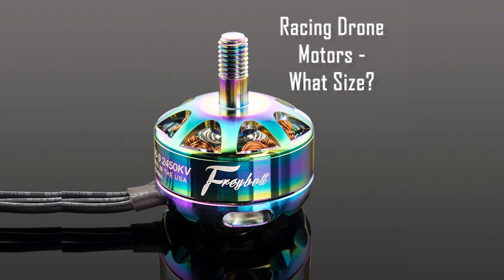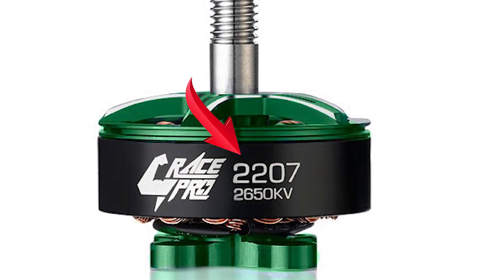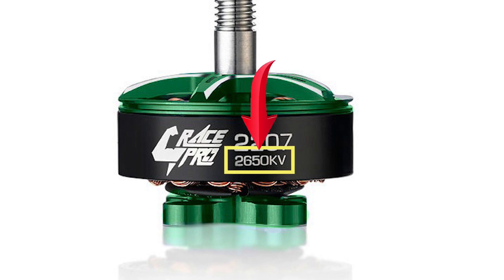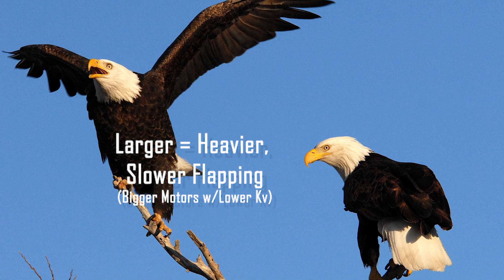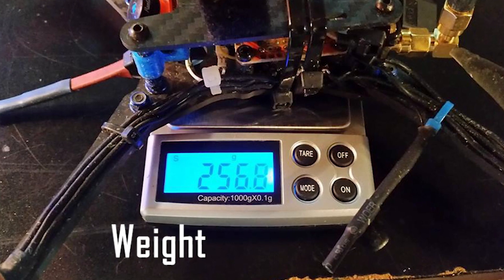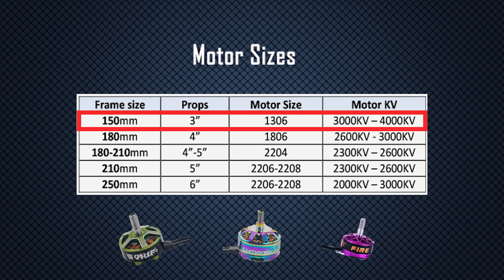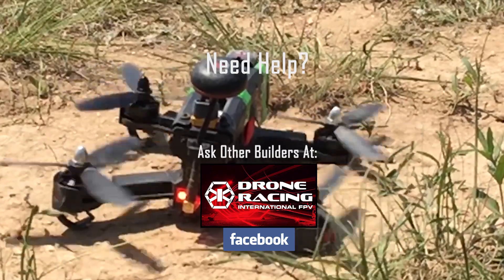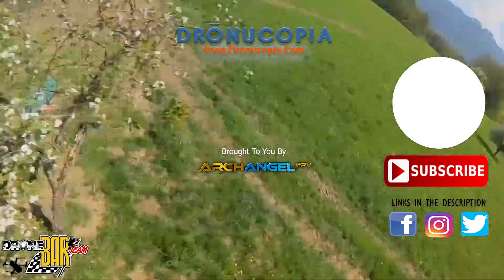"How to choose motor size for your FPV racing drone/mini quad" | Drone Racing Report | Vol 18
How do you choose the right size motor for your racing drone or freestyle kwad? What do all the numbers on the side mean? How do I match the props and frames to the motors? We answer these questions and more.

Check back here often to learn about FPV, quad racing, hardware, drone racing leagues, and more. Also be sure to check out our our Top-5 FPV Videos of the Week submitted by our users:

Have a topic you want us to cover, or a video you wish to submit? Visit Drone Racing International FPV on Facebook:

MUSIC

"What I Do" by Hawksilver
Written By Andrew Dean Piland
Performed By Hawksilver

Dronucopia does not have any connection with, sponsorship or endorsement with the artist listed above. Dronucopia has a limited-use license for this work and claims no other ownership or copyright.